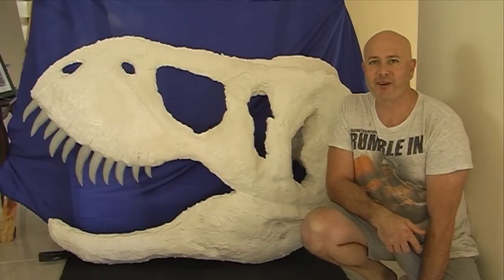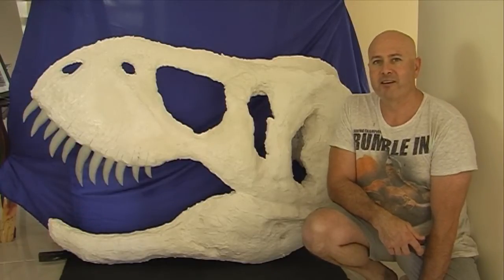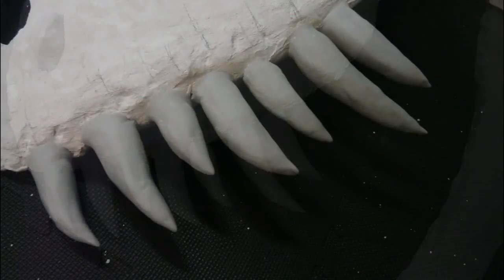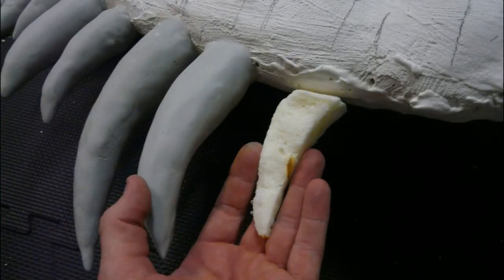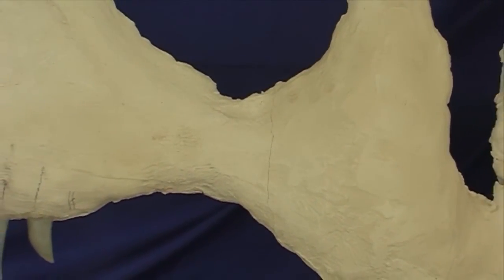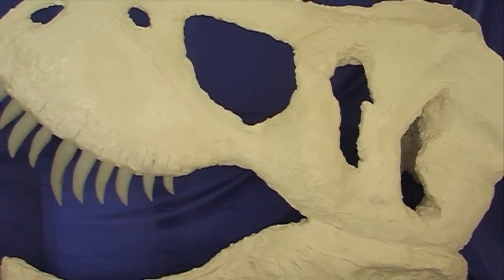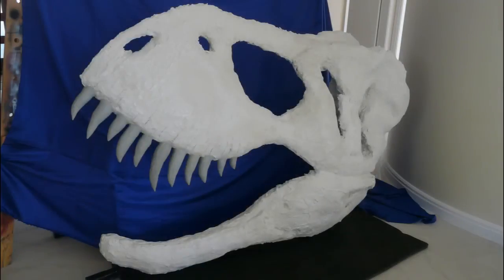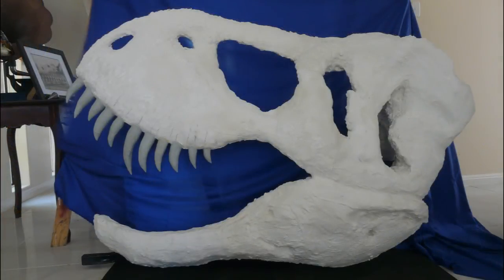Full Scale T-Rex Skull 5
Now artist Wayne's Tyrannosaurus Rex skull is starting to look the part!! The top row of teeth have now been added.
The largest known Tyrannosaurus rex skulls measure up to1.5 m in length. Large fenestrae (openings) in the skull reduced weight and provided areas for muscle attachment, as in all carnivorous theropods. But in other respects Tyrannosaurus's skull was significantly different from those of large non-tyrannosauroid theropods. It was extremely wide at the rear but had a narrow snout, allowing unusually good binocular vision.